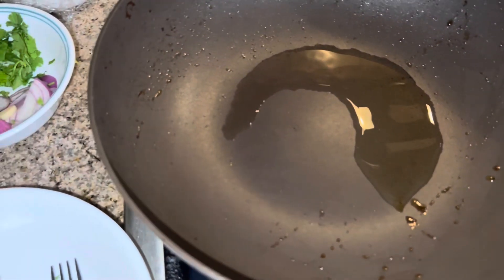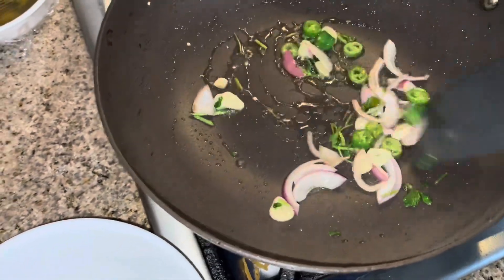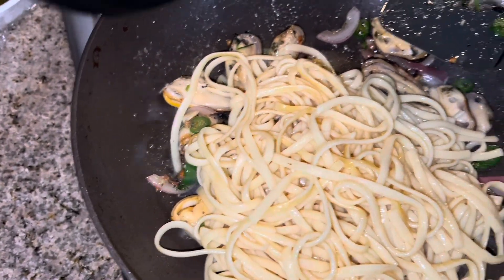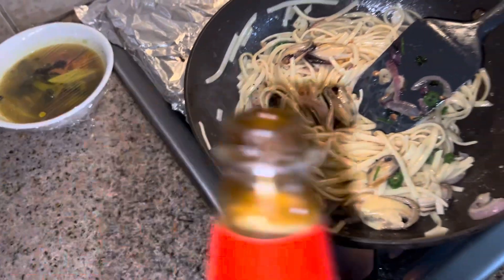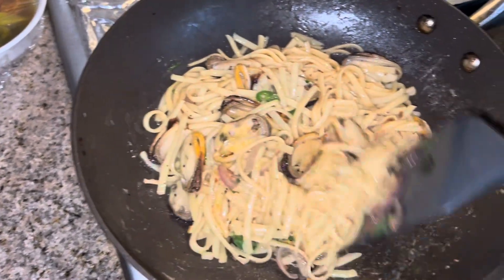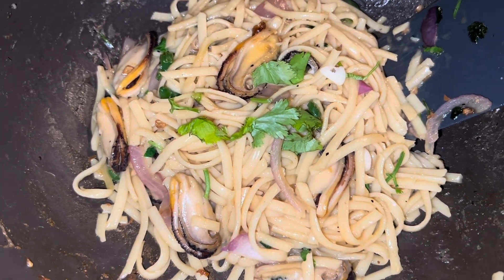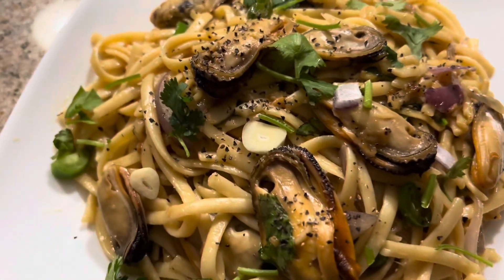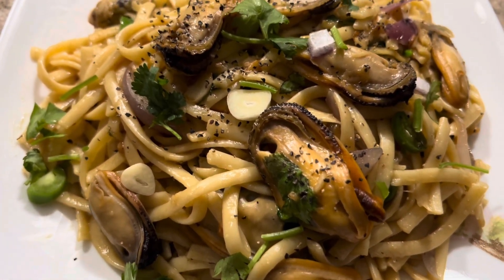How to stir fry New Zealand mussels w/ Italian Linguine ឆា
Thank you for stopping by and watch my  full video of how I would like to share Asian way of cooking with mussels and different kind of noodles that we can enjoy 😉.  See you soon and thank you 🙏.